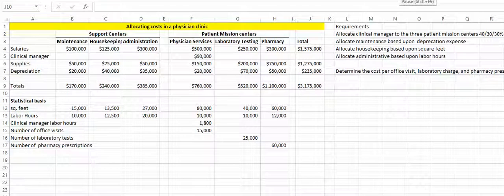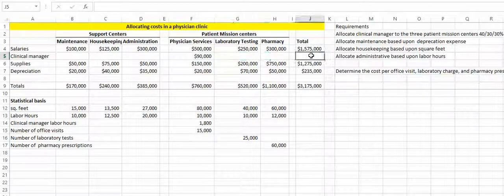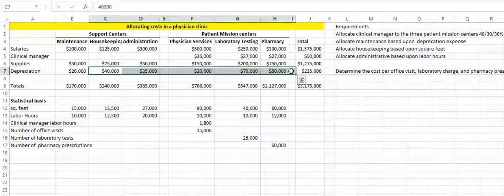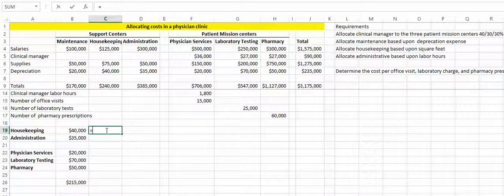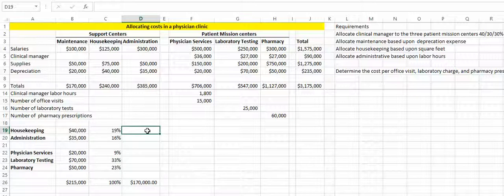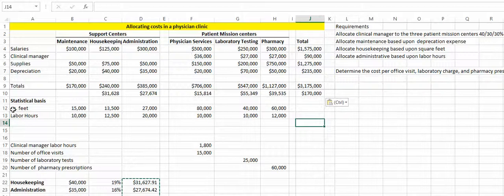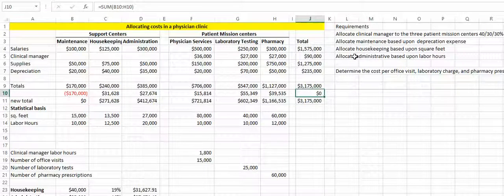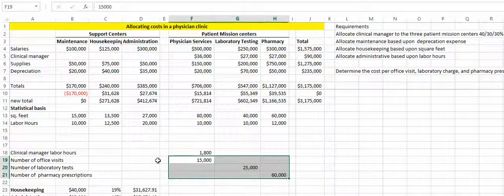Full costing allocation assignment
Here is a brief description that should get you started with the assignment.